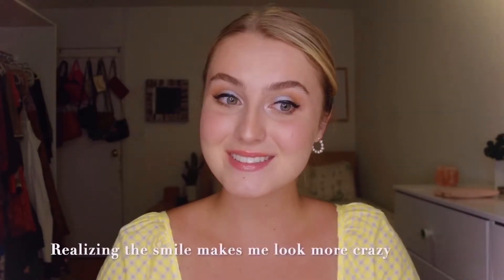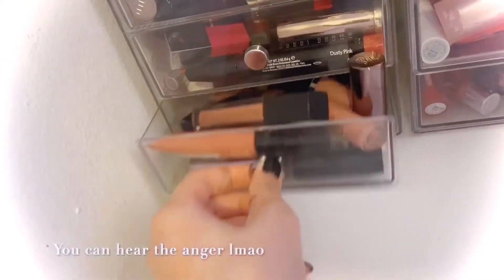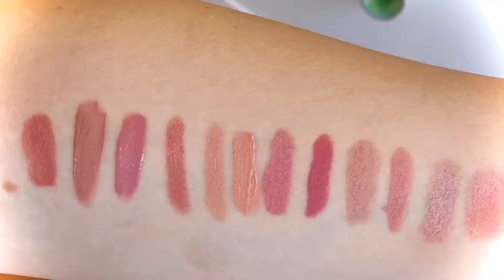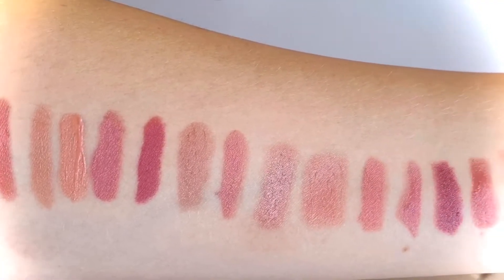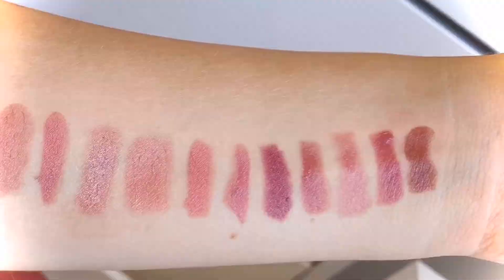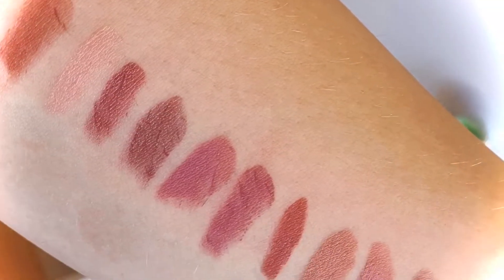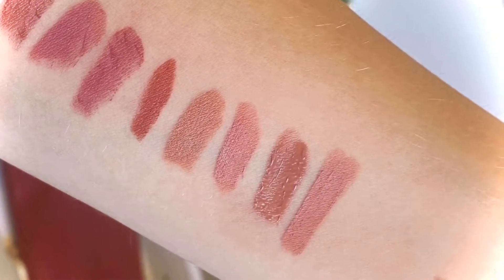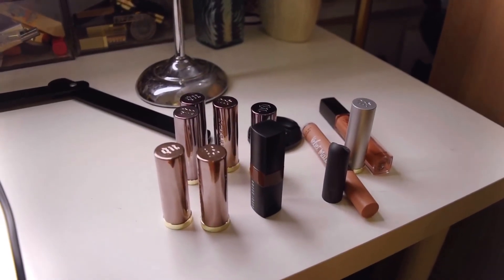Nude Lipstick Battle Royale